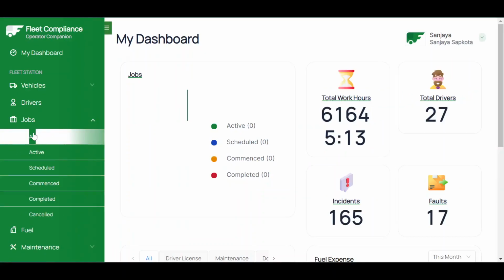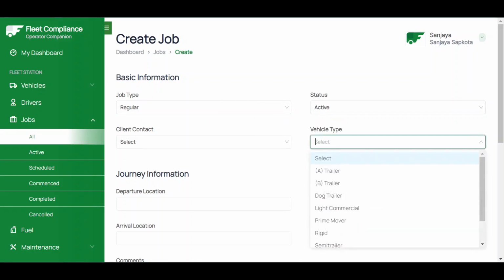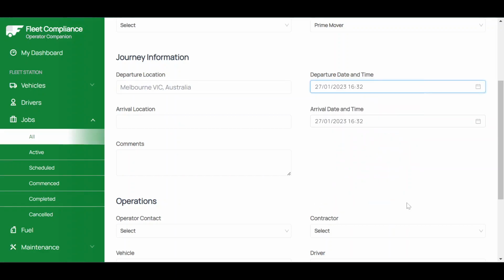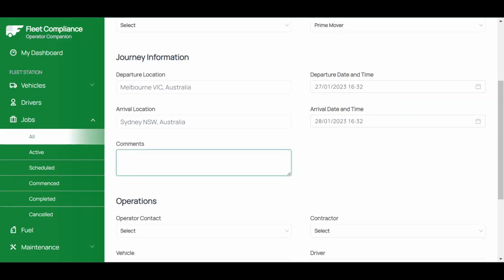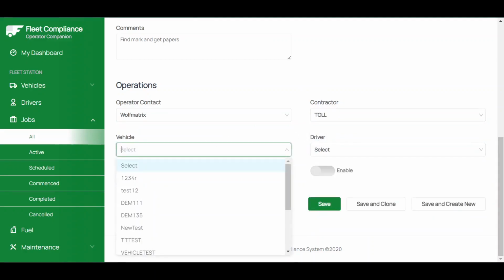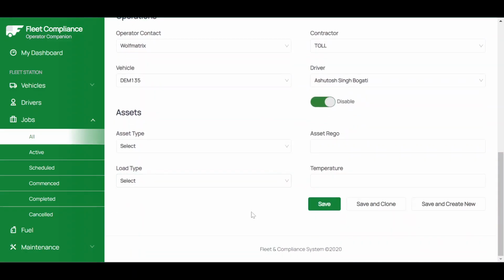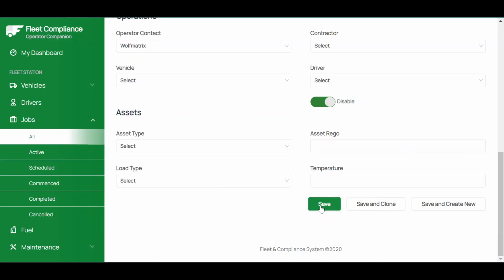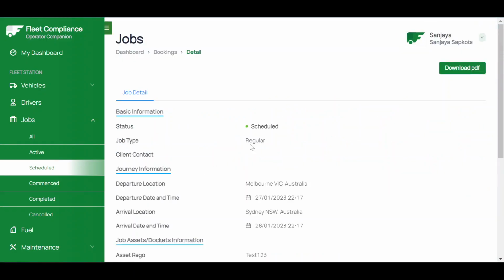Operator Job Scheduling Tutorial - Fleet Compliance Management (FCS)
Discover the power of our web and mobile applications with our new tutorial video on how to schedule jobs for drivers. In this video, you will learn how to easily create, assign, and track jobs using our advanced software, designed to streamline the job dispatching process between operators and drivers.

With a user-friendly interface and intuitive features, our system enables operators to schedule jobs for their drivers quickly and efficiently, while drivers can start and complete jobs seamlessly from their mobile app. Our solution is designed to optimize job scheduling and increase productivity, making it an essential tool for any fleet management operation.

Whether you're new to our software or looking to enhance your scheduling process, our tutorial video will guide you step-by-step through the process and ensure you get the most out of our system. Don't miss this opportunity to revolutionize the way you manage jobs for your drivers.

Join us now and experience the true potential of our web and mobile applications.